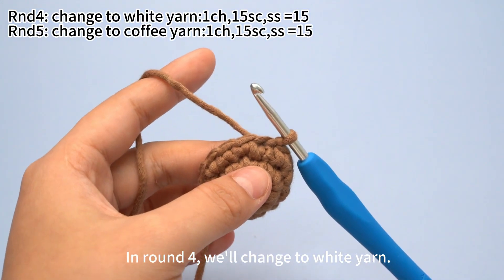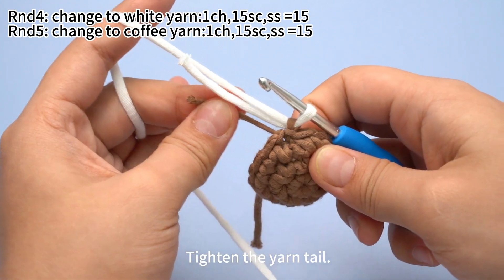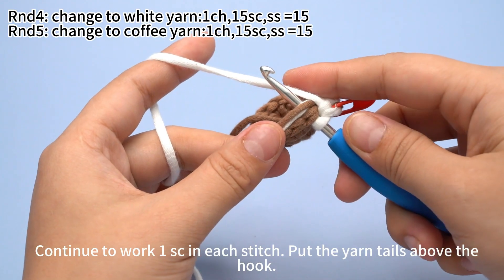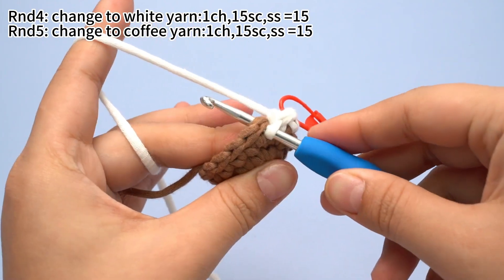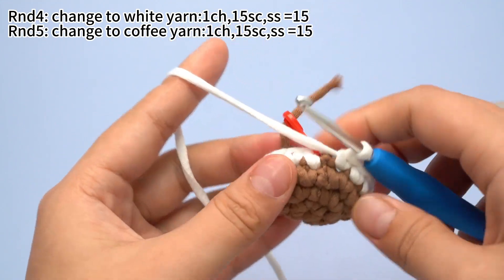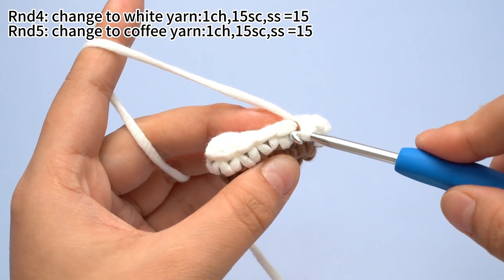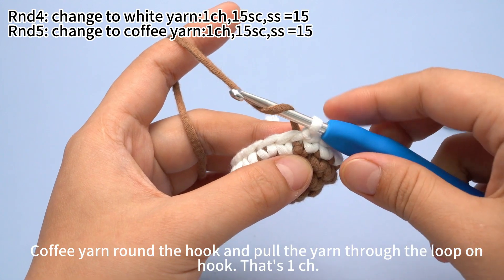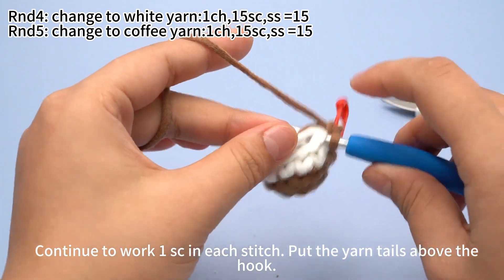6 Gingerbread Man- Arms Rnds 4-5